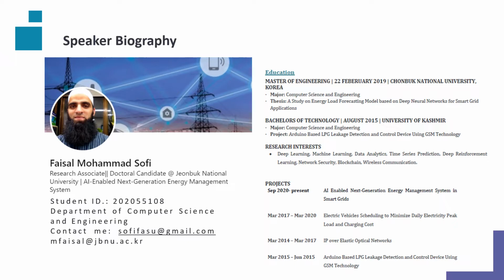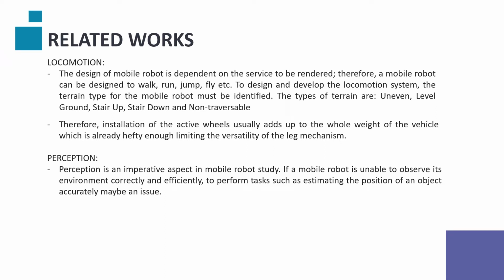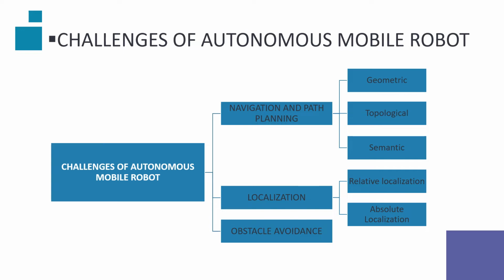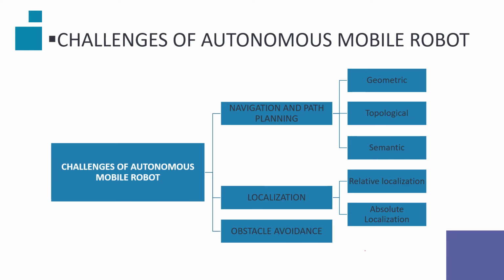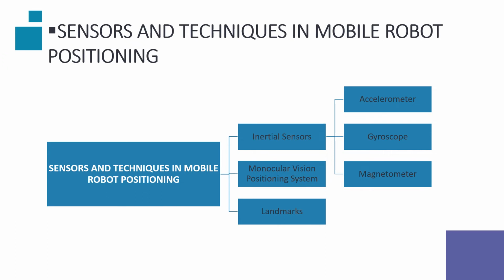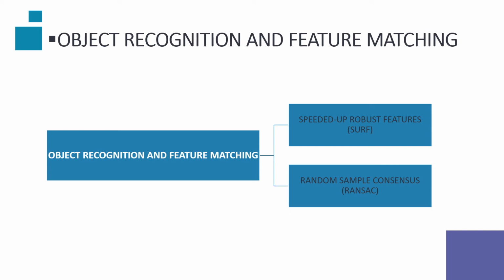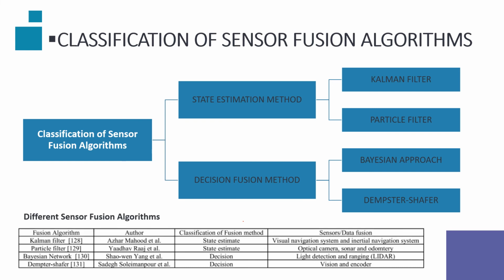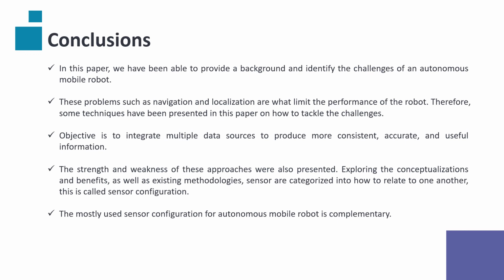Assignment report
A Review on Challenges of Autonomous Mobile Robot and Sensor Fusion Methods